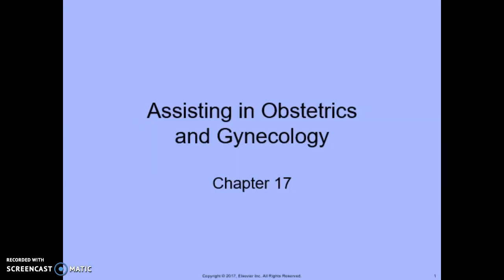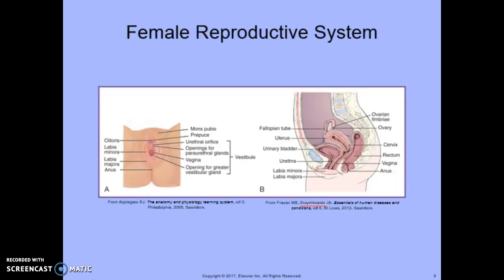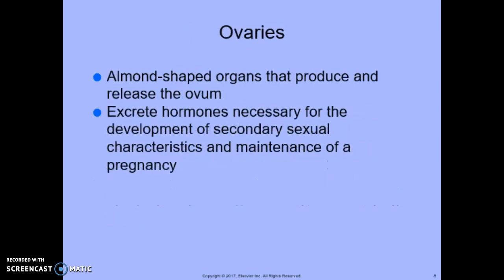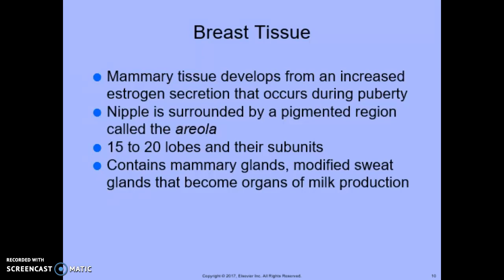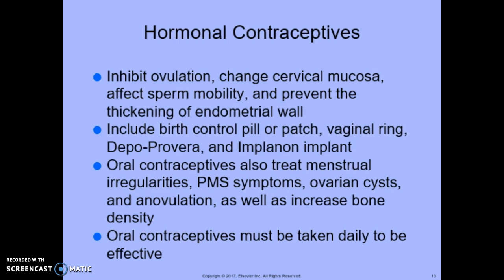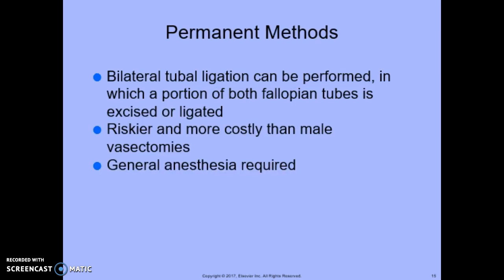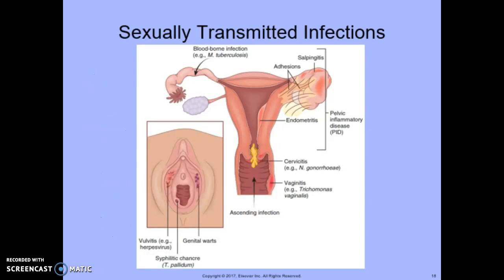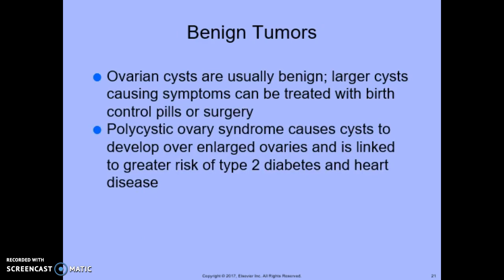ALH 4 Chapter 17 Lecture Part I